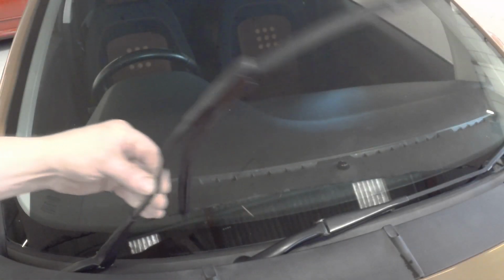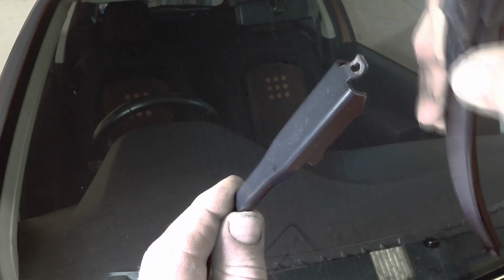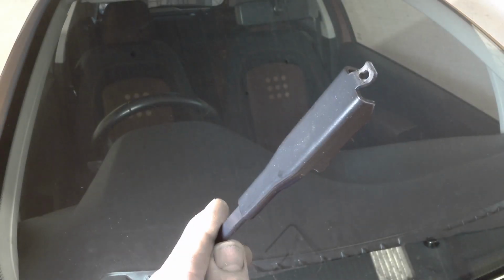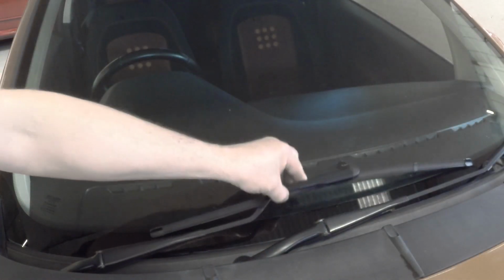How to Replace the wiper blades on the BMW 3-Series 2008 to 2012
Do you need to Replace the wiper blades on your BMW 3-Series 2008 to 2012 but don't know where to start? This video tutorial shows you step-by-step how to do it!

Our BMW 3-Series manual covers petrol and diesel engines, and includes videos for some of the most common jobs, which you can see here in this playlist.

What's covered:
BMW 3 Series E90, E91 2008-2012
Rear wheel drive
Series – E90, E91
Body –  Sedan, Touring
Engine –

Petrol: 2.0-litre (N43 B20AY - 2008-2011), (N43 B20UO - 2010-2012), (N43 B20A/AA - 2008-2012) DOHC 16-valve 4-cylinder
Diesel: 2.0-litre (N47) DOHC 16-valve 4-cylinder
Diesel: 3.0-litre (N57 -9/2008) DOHC 24-valve inline 6-cylinder
Diesel: 3.0-litre (M57T2 10/2008-) DOHC 24-valve inline 6-cylinder

PLEASE NOTE that this manual is intended for vehicles built to UK specifications. Although it is useful when the products or systems are similar to those in other markets, there may still be significant differences, especially in areas concerned with safety and emission control.

Exclusions:
Does not cover Coupe, Convertible, Alpina models
Does not cover 325i, 330i, 335i, M3, 335d
​Does not cover 3-Series model range ('F-series') introduced February 2012

🛠 Find free Home Mechanic Guides at Haynes.com, taking you through the basics of DIY maintenance and more

Contents of this video:

0:00 – Introduction and Manual Info
0:12 – Lift Wiper Arm and Release Blade Tabs
0:17 – Remove Old Wiper Blade
0:26 – Fit and Secure New Wiper Blade
0:36 – Confirm Tab Lock and Lower Arm